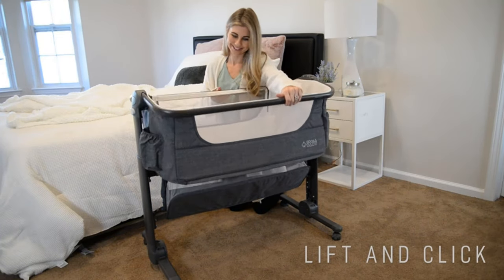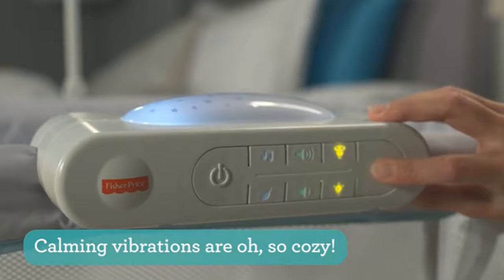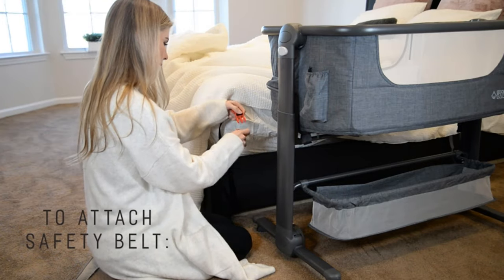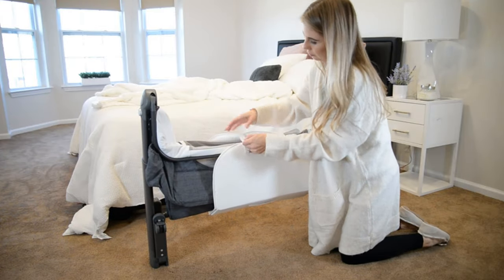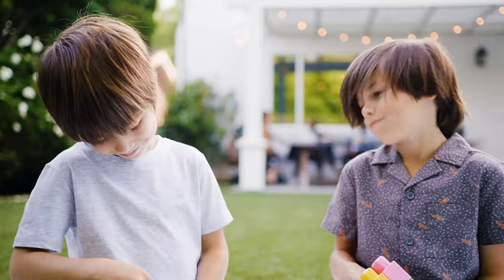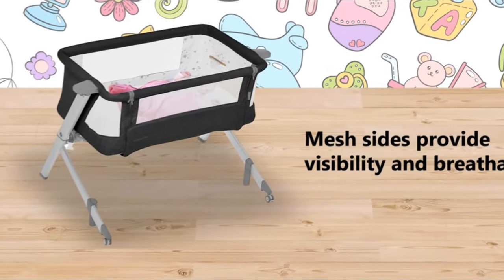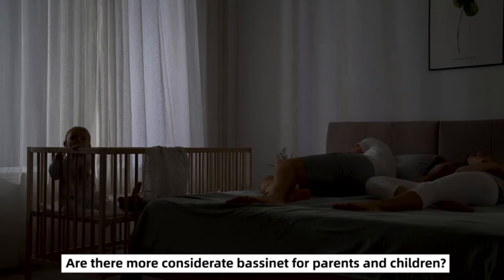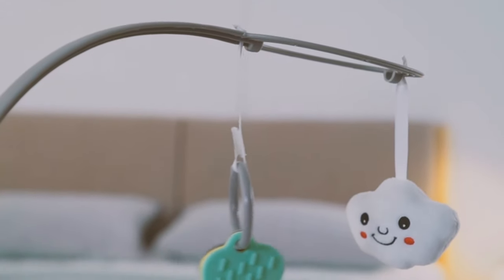Best Baby Bedside Sleeper 2024 | Perfect for a peaceful sleep of the baby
TOP 5 Best Baby Bedside Sleepers 2024

1. Fisher-Price Soothing Motions Bassinet, Windmill
LINK US

2. Baby Bassinet, Bedside Sleeper for Baby, Easy Folding Portable Crib with Storage Basket for Newborn, Bedside Bassinet, Comfy Mattress/Travel Bag Included
LINK US

3.Regalo My Crib Portable Infant Bassinet, Includes Design Padded Insert, Travel Carry Bag, Support Tubes, Step Safety Locking Mechanism, Grey
LINK US

4. Dream On Me Skylar Bassinet and Beside Sleeper, JPMA Certified, Carry Bag Included Mint
LINK US

5. Baby Bassinet, RONBEI Bedside Sleeper Baby Bed Cribs, Baby Bed to Bed, Newborn Baby Crib, Adjustable Portable Bed for Infant/Baby Boy/Baby Girl (Bassinet)
LINK US

My YouTube channel "Home Reviews" is a participant in the Amazon Services LLC Associates Program, an affiliate advertising program designed to provide a means for sites to earn advertising fees by advertising and linking to Amazon.com.*Amazon and the Amazon logo are trademarks of Amazon.com, Inc., or its affiliates.

Portions of footage found in this video are not original content produced by homereviews. Portions of stock footage of products were gathered from multiple sources including, manufacturers, fellow creators, and various other sources.